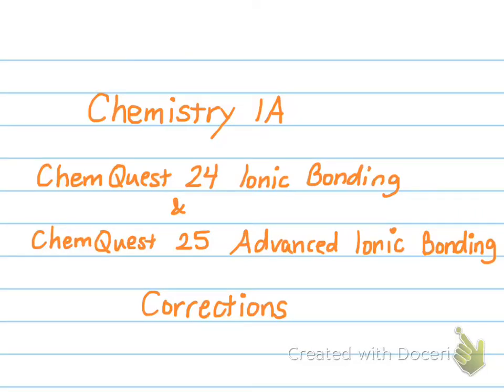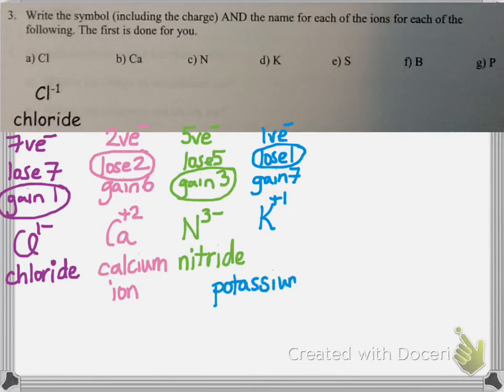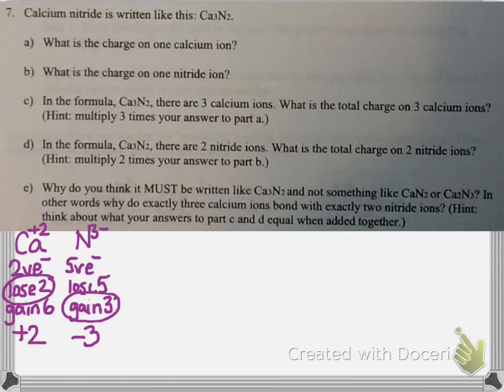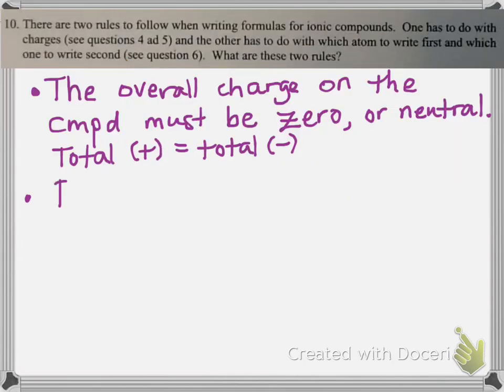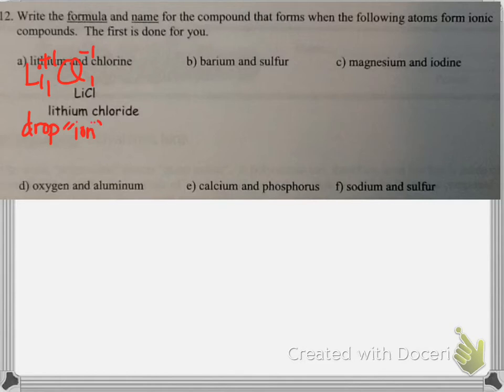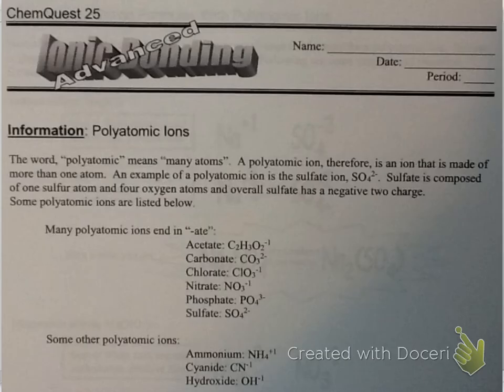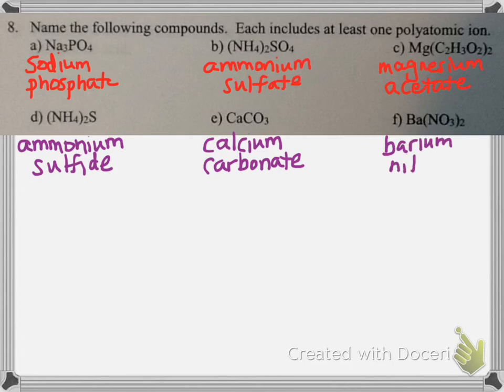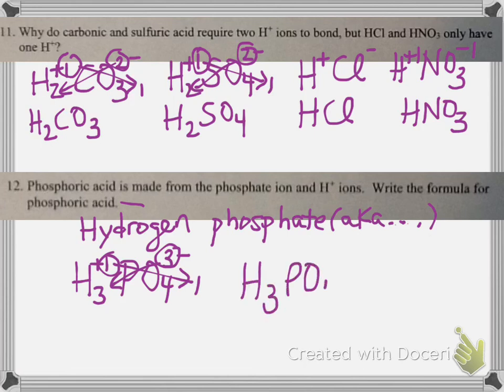C1A CQ 24 & 25 Corrections